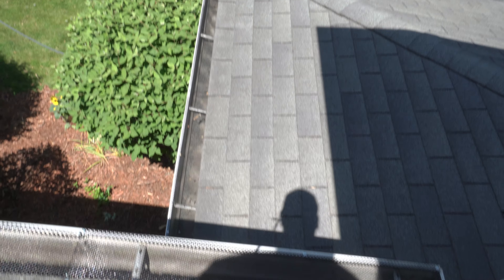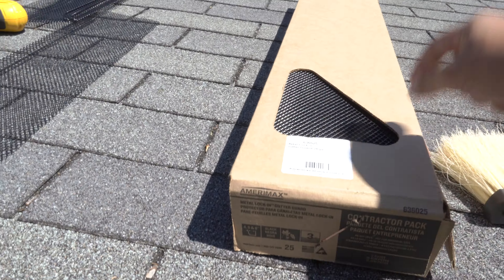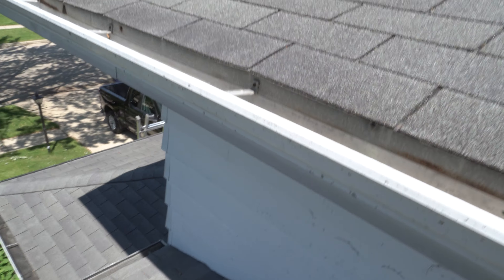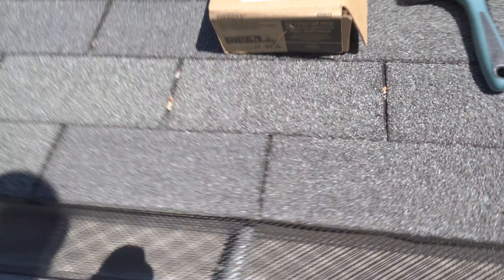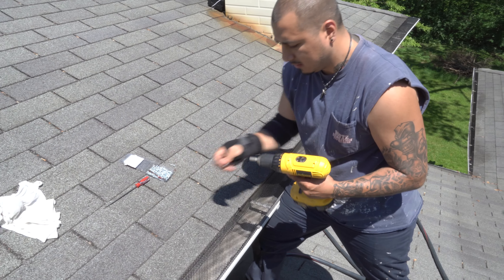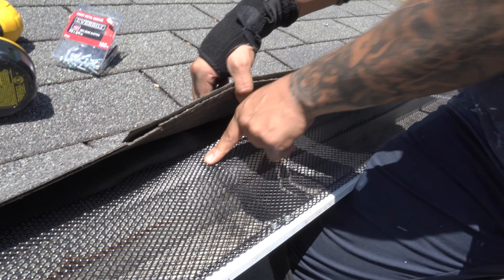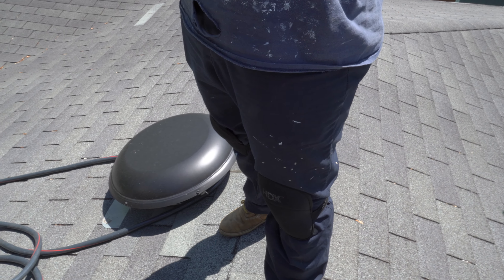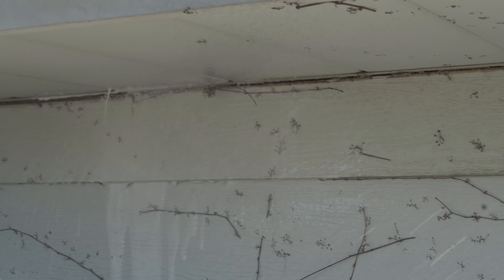Home Depot's Invisaflow Metal Lock-in Gutterguard Review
Invisaflow Metal-Lock-In-Gutter-Guard

Equipment used:
Sony a6400 w/18-135mm lens